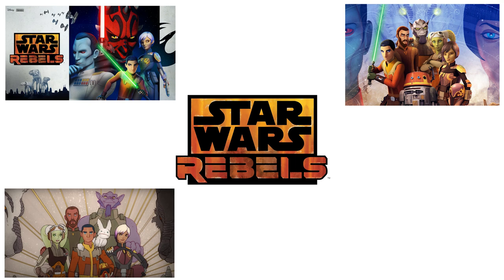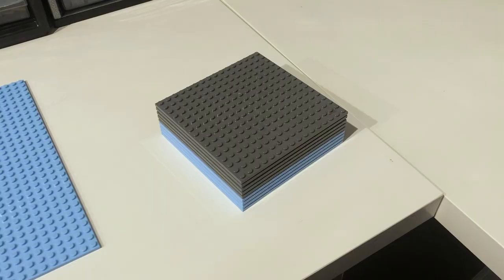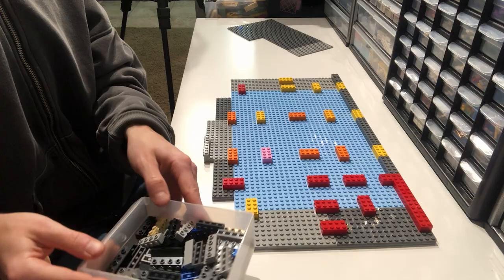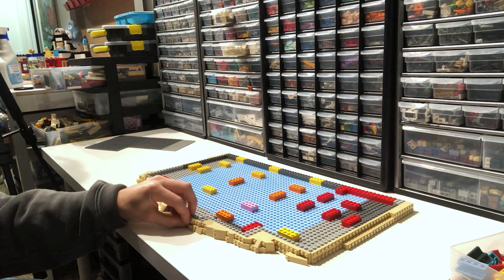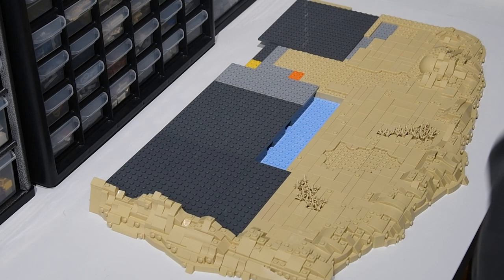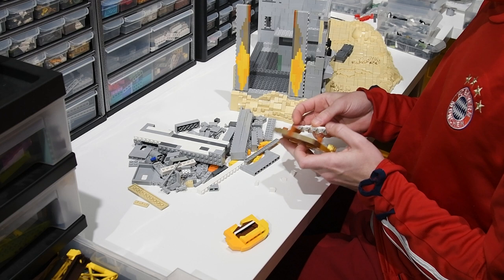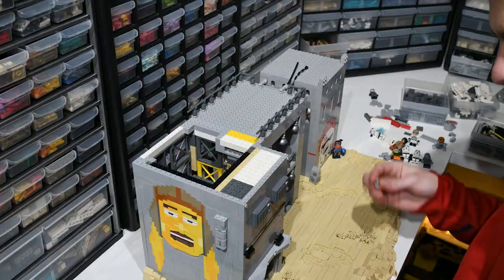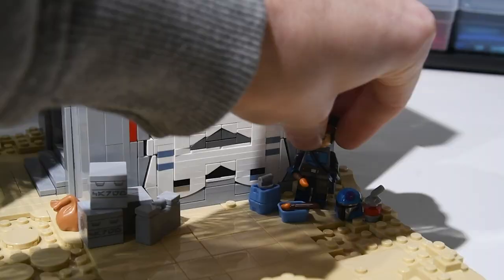I Build A Huge LEGO Star Wars Lothal MOC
Paint the City - Rebels on Lothal

Today I have another Star Wars moc for you all. This one is based off of the tv show Star Wars Rebels. I hadn't watched the show in years and it ended up being a fun watch and it inspired me to build this Lothal moc. This is a new type of video and I am very excited to showcase it. I plan on doing a lot more videos like this one!
Support me?